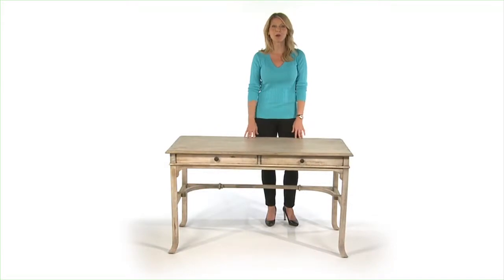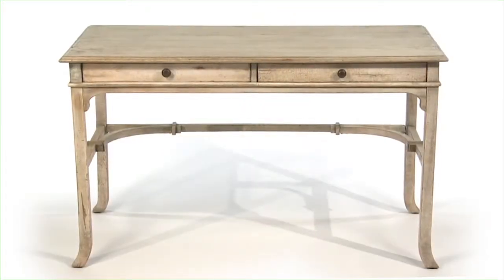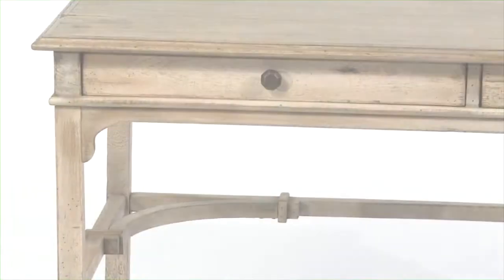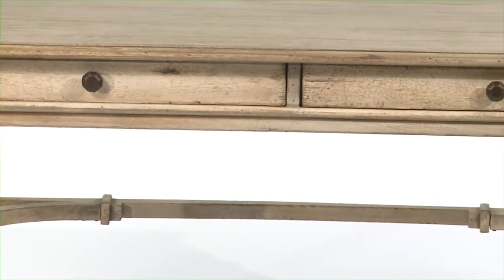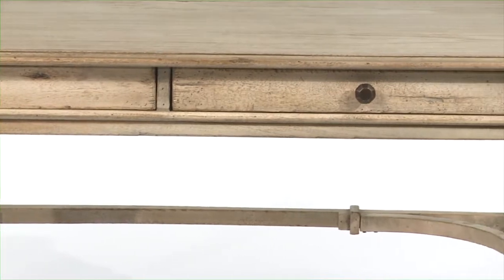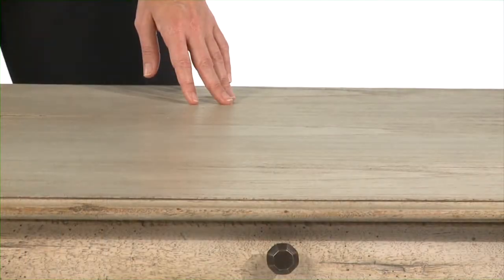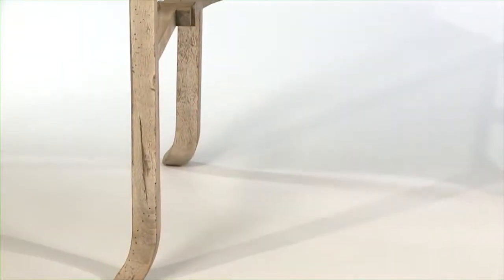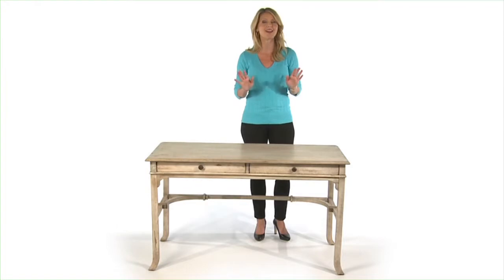Uttermost Bridgely Writing Desk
Whether writing letters to faraway friends, addressing invitations and holiday cards, or handling the more mundane task of signing checks for the monthly bills, the Bridgely writing desk gives you a beautiful place to manage your correspondence. Crafted from plantation-grown mango wood with a deep-grained mindi veneer and aged white finish, this stylishly refined desk features dovetail construction, and antique brass knobs on it two front drawers.